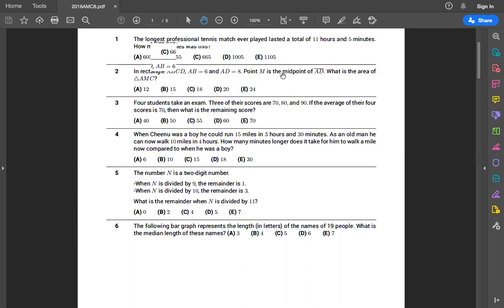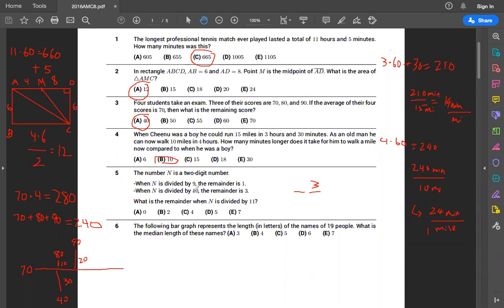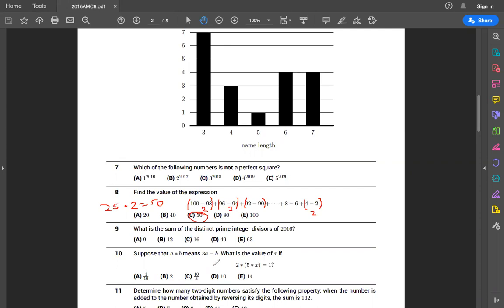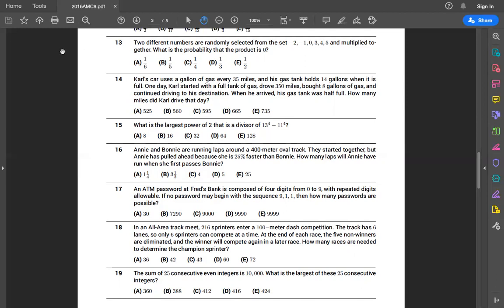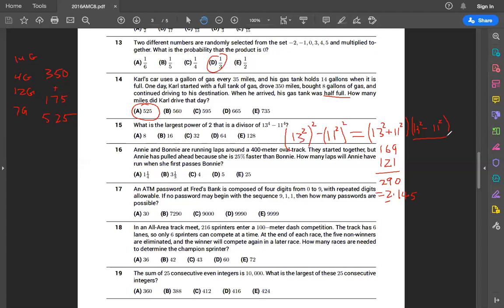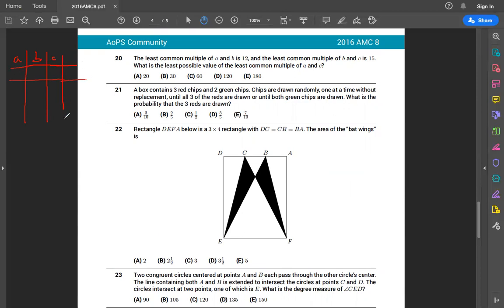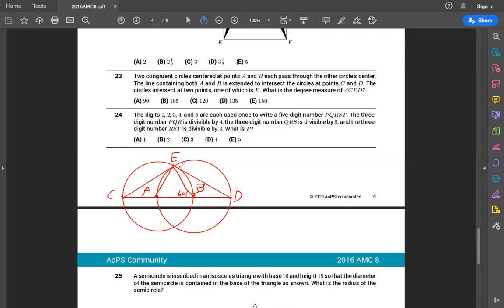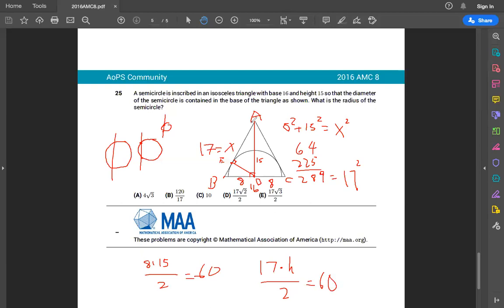2016 AMC 8 Solutions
If you found this video helpful, please consider donating to help support hospitals during the COVID-19 outbreak: